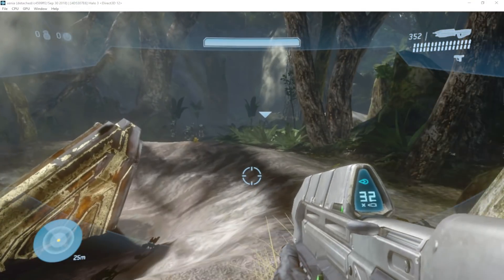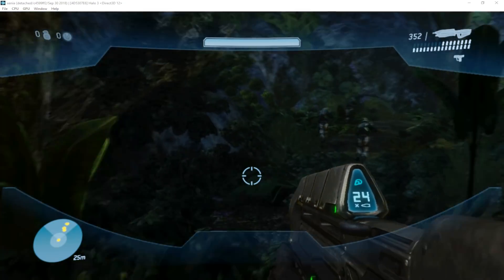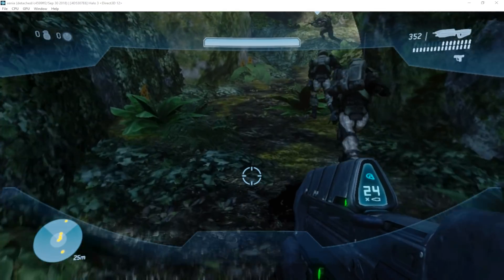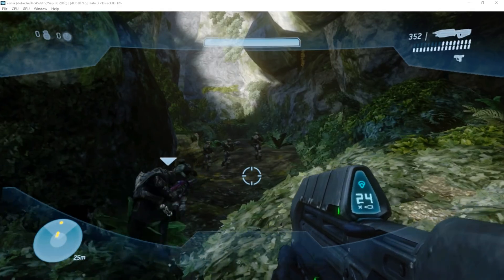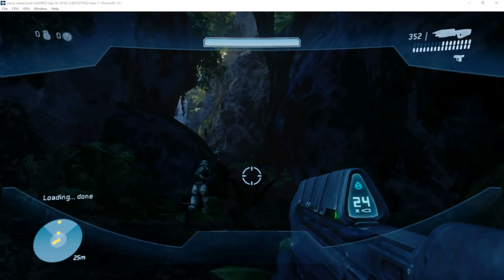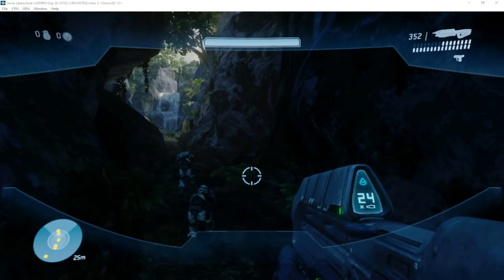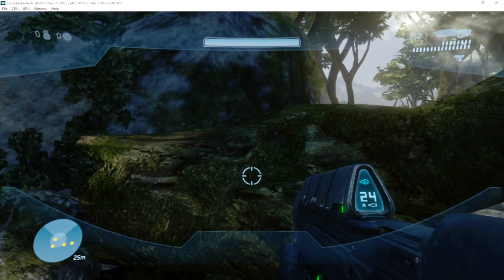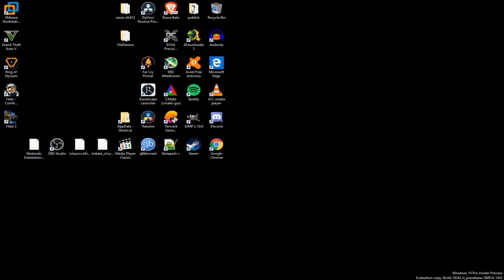AMD is Fixed On Xenia Rejoice